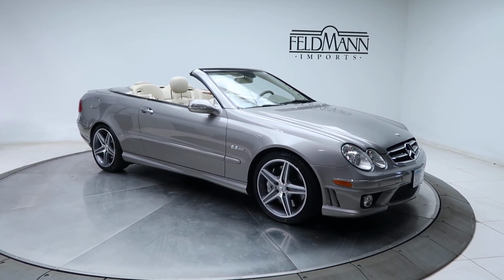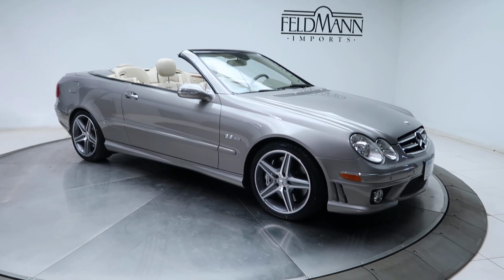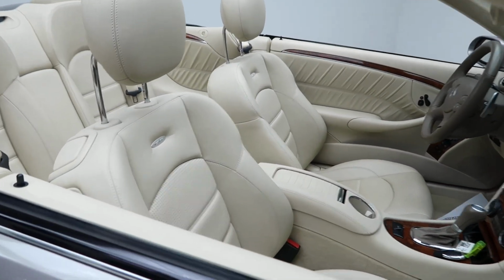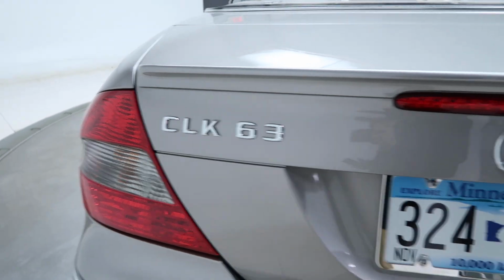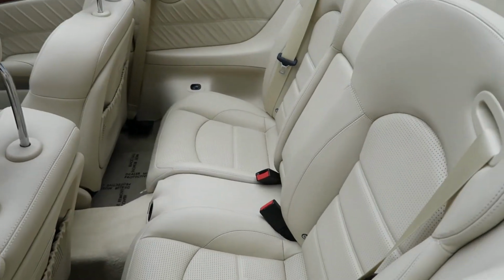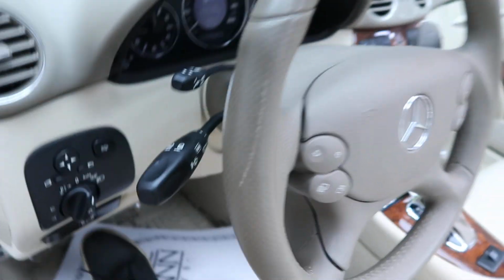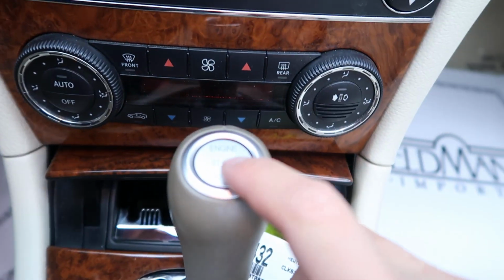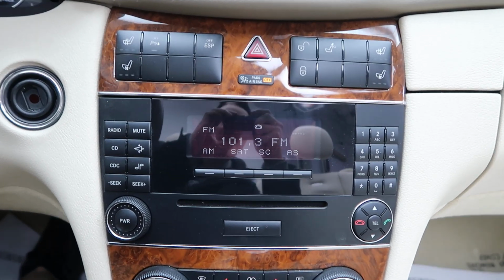2008 Mercedes-Benz AMG® CLK 63- For Sale P13432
Take a look at the 2008 Mercedes-Benz AMG® CLK 63 now available at Feldmann Imports. For more information including pricing and availability, please visit us at: LINK